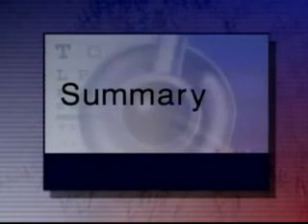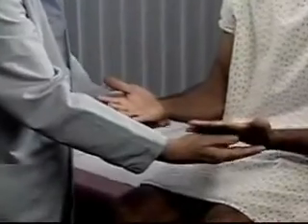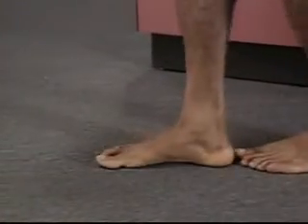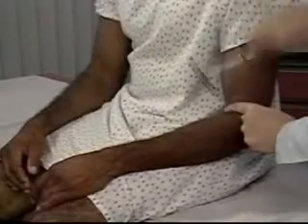კუნთოვანი სისტემის გამოკვლევა, რეფლექსები. პროპედევტიკა.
ინსპექცია. პალპაცია...